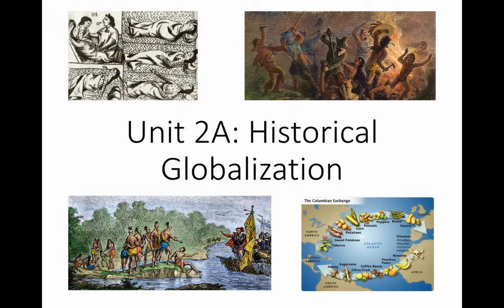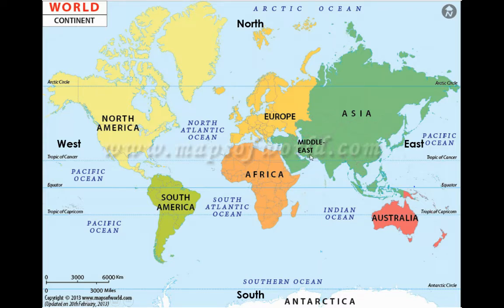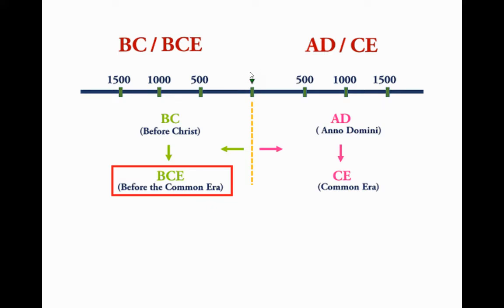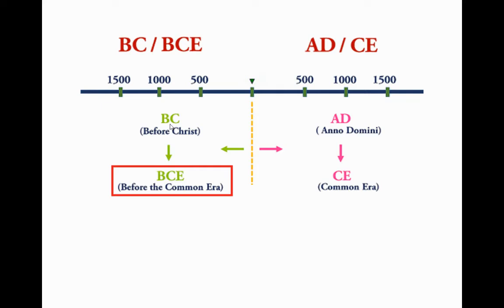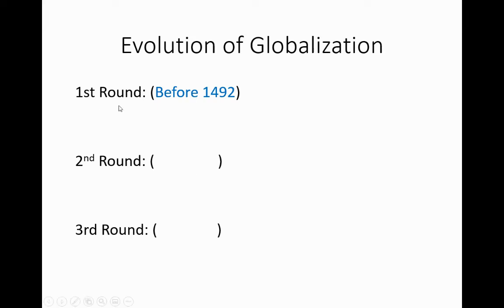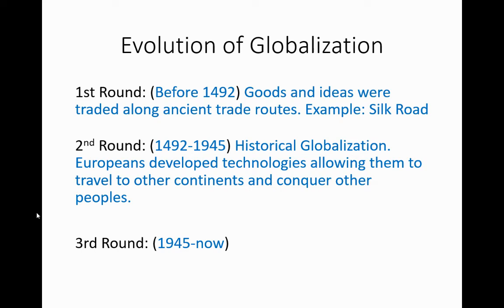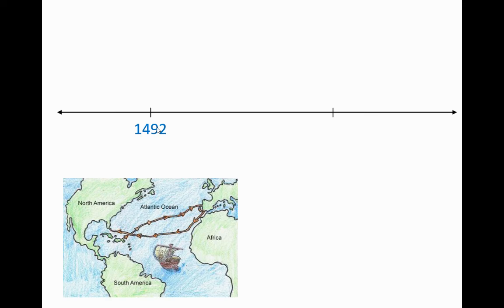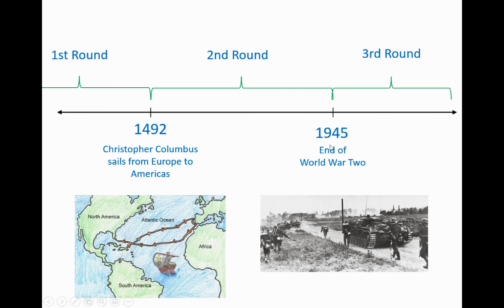Intro to Unit 2A